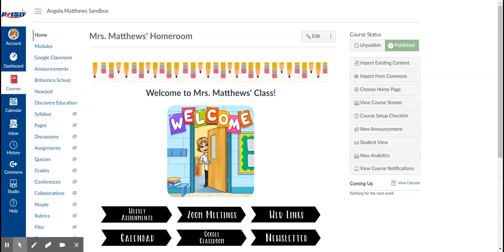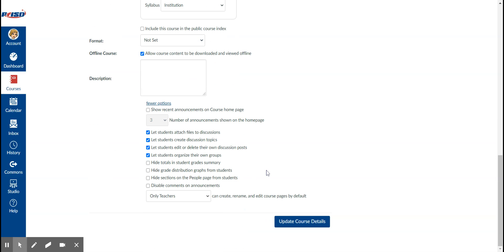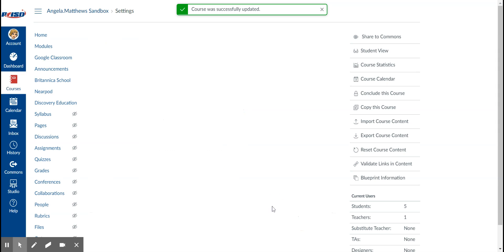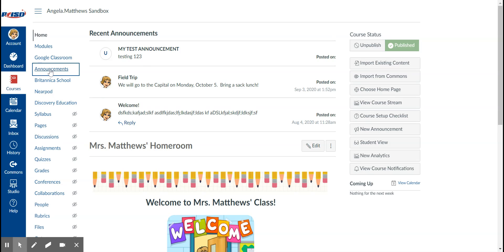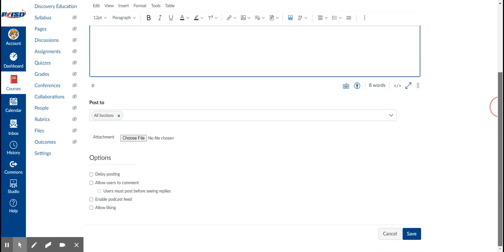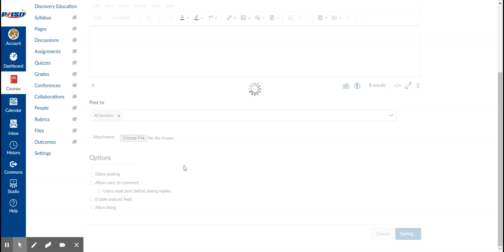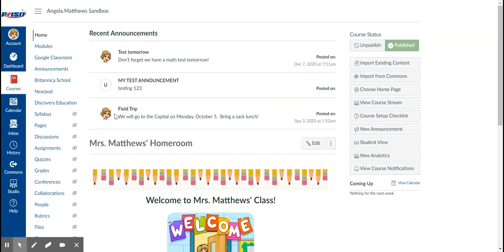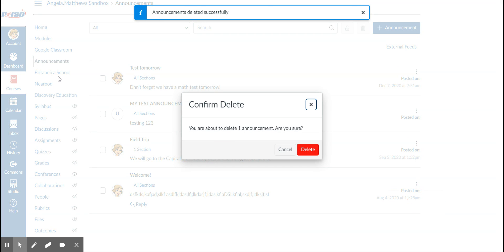Create Announcements and Show Them on Homepage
How to create announcements and make them show on the Homepage.